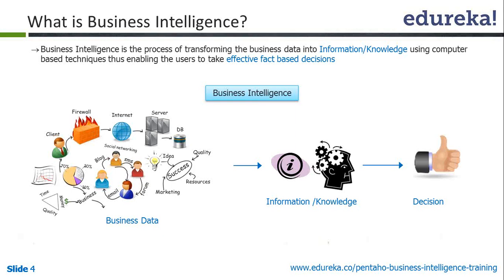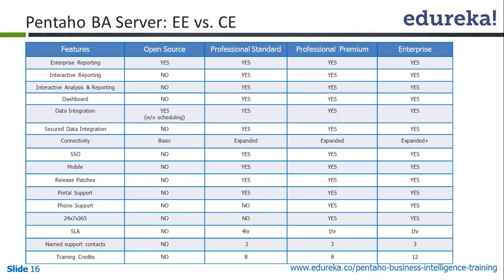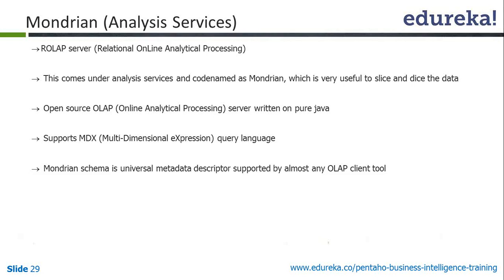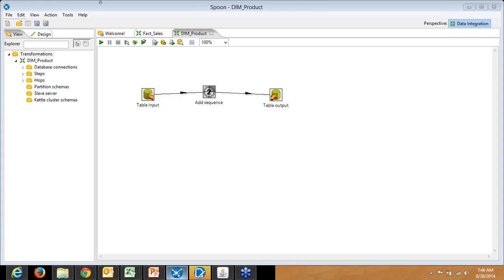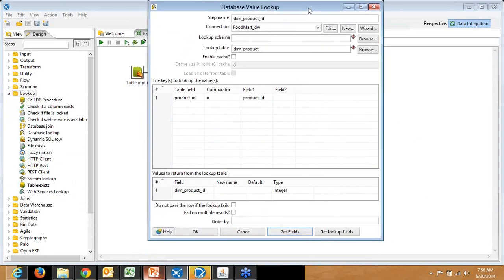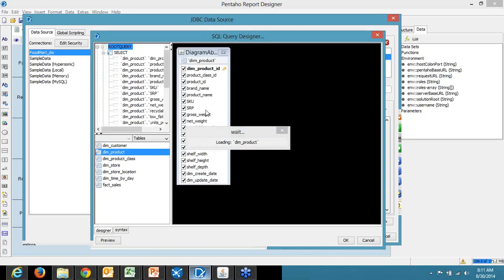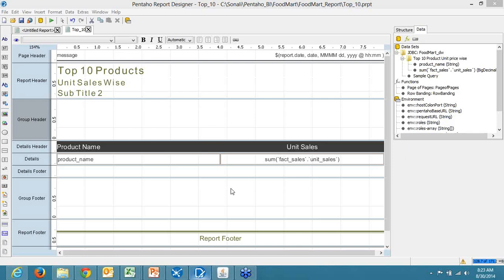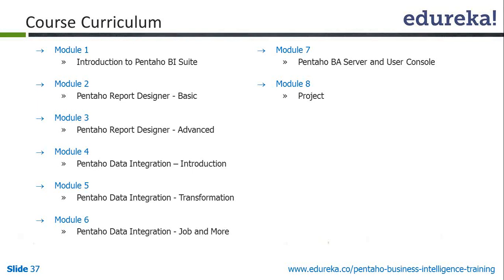Introduction to Pentaho BI | Webinar - 01-09-2014 | Edureka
Topics covered in the Webinar:
1. What is Business Intelligence
2. Existing solutions
3. Why Pentaho?
4. Pentaho Stack
5. Pentaho BA server
6. Mondrian
7. Dash Board Capability
8. Pentaho Case study